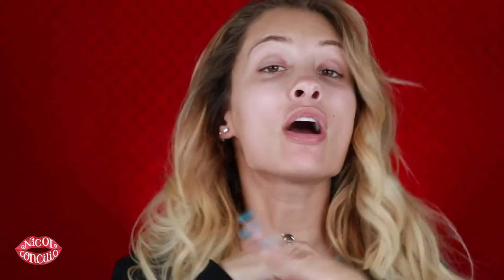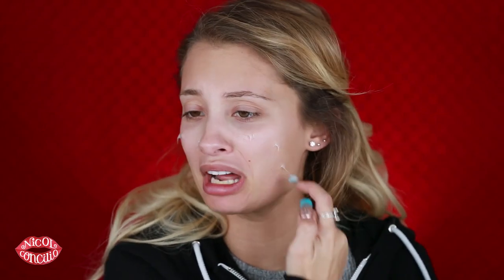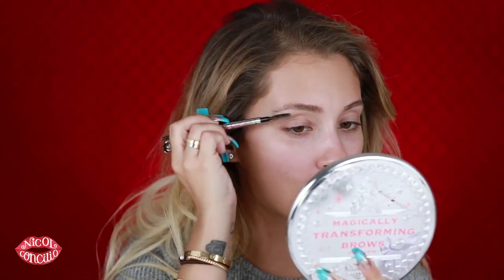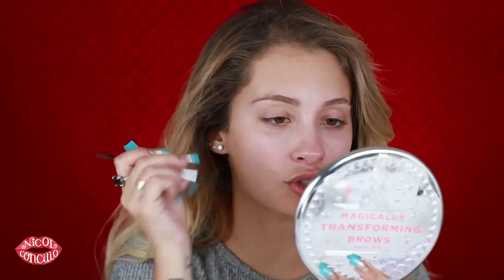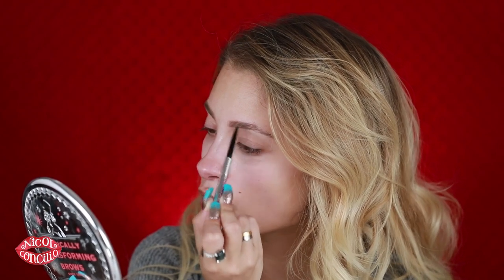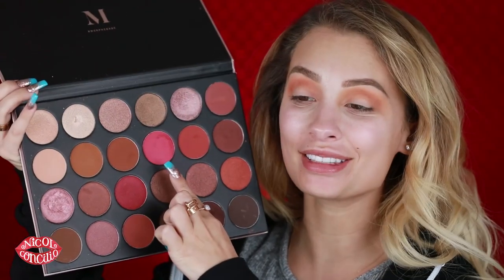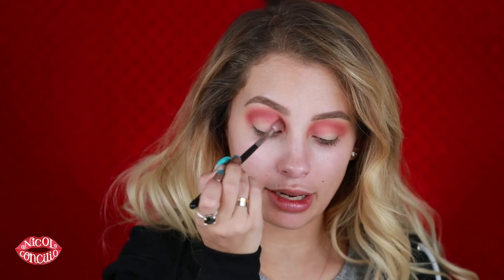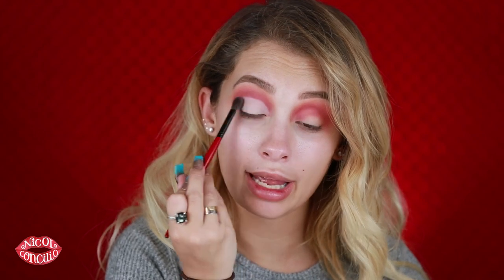CHATTY GRWM: ADOPTING A DOG, ANXIETY, SKIING, DRAMA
Hey babes! How yew doooin?? Hope you enjoyed this chatty get ready with me video/makeup tutorial!!!
A huge thank you to Nügg Beauty for sponsoring the beginning of this video! (available also at Target & Amazon)

Products Used:

Nügg Beauty Hydrating Mask
Kylie Concealer in Pinenut & Almond
Tarteist Clay Paint Liner
Lilly Lashes
Maybelline 24hour foundation in 220
Patrick Starrr x Mac setting powder
Tarte Pro Glow - color sculpt to contour
Jouer Blush
Kylie Cosmetics Velvet Lip in Mood
Kristen Leanne x Urban Decay Highlight Palette
Mac Cosmetics Give Me Sun Bronzer